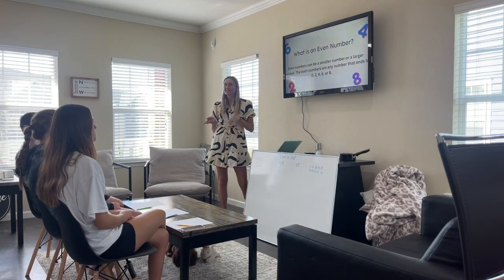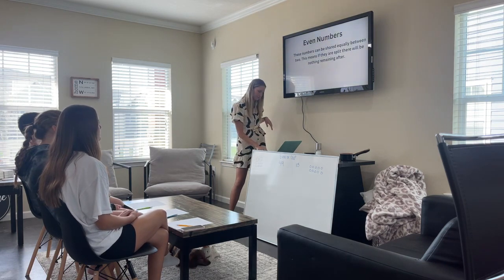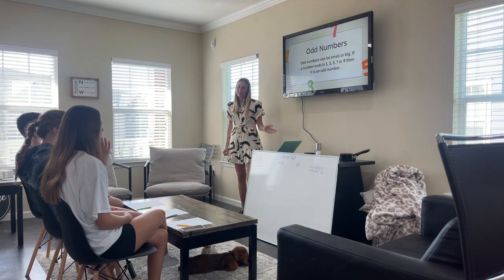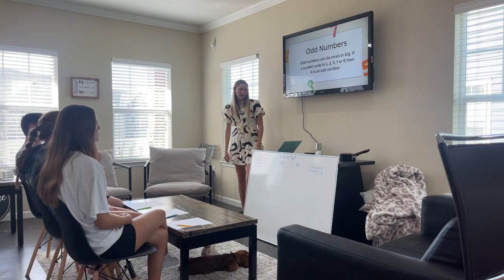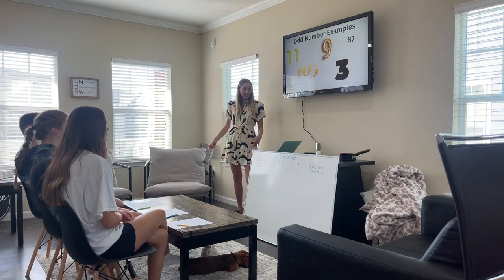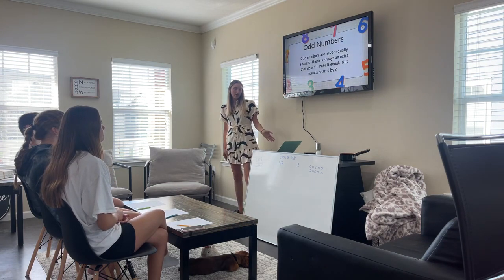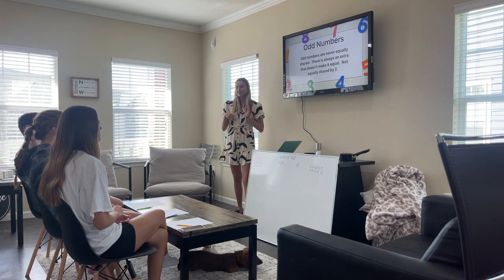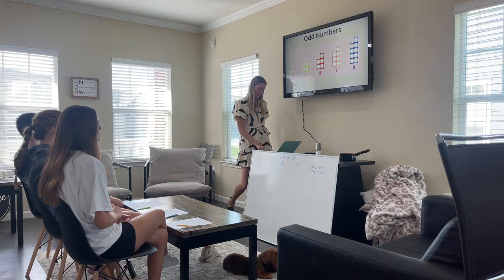Even and Odd Numbers- Math and Music- 2nd Grade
Title: Even and Odd Numbers
Core Subject: Math and Music
Grade: 2nd
By: Sydney Jordan